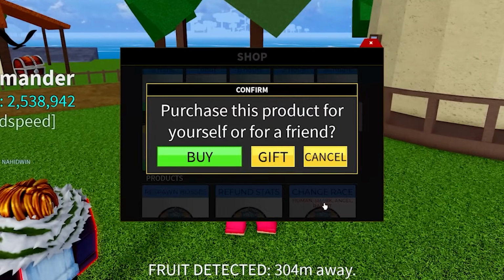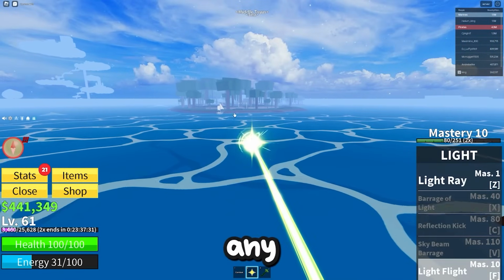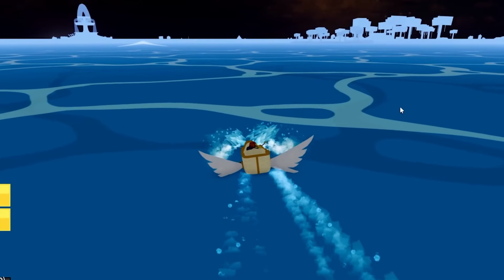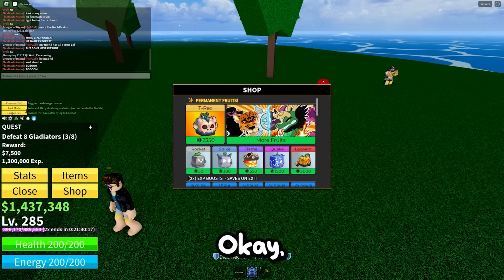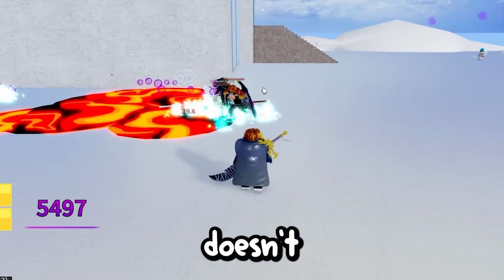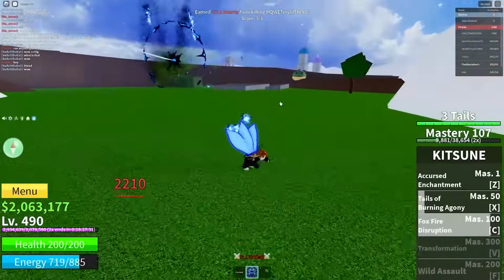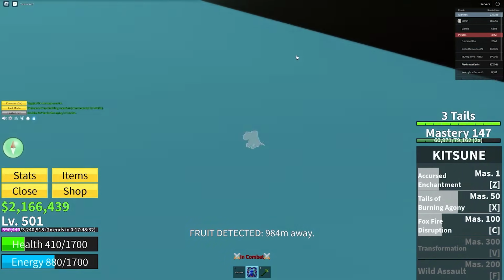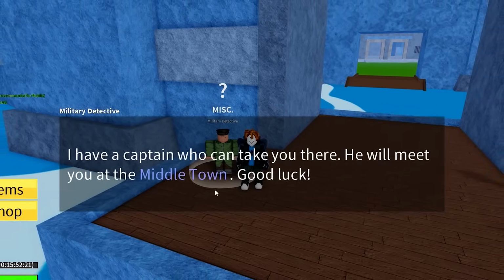NOOB To PRO But PAY TO WIN In Blox Fruits...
today i did noob to pro in blox fruits but i paid using thousands of robux to buy overpowered fruits and gamepasses that are permanent